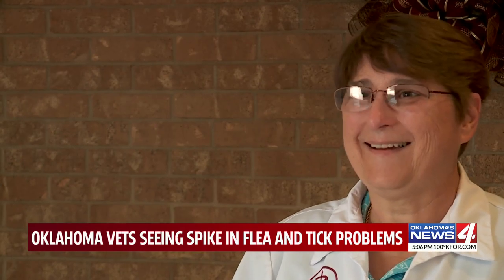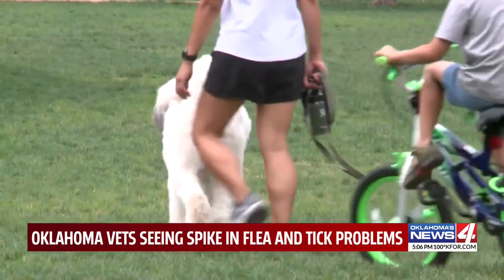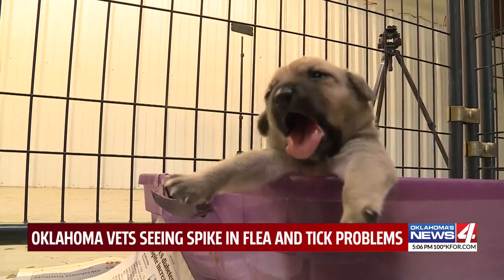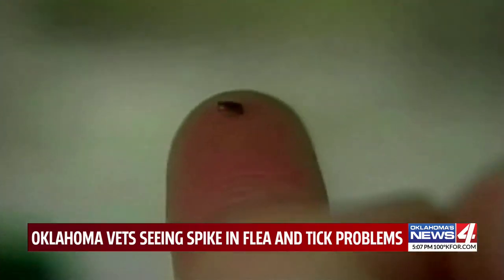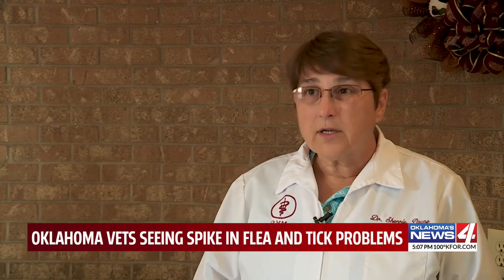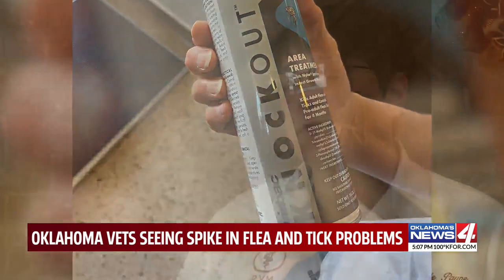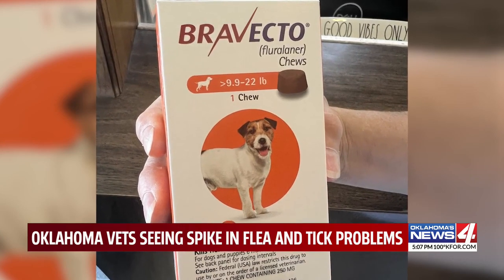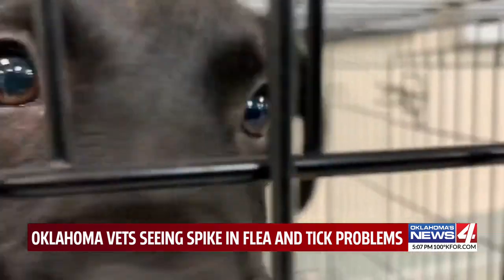Oklahoma vets seeing spike in flea and tick problems in pets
More pet owners in Oklahoma City are struggling to keep their pets safe during this extreme heat, especially from one pesky problem.